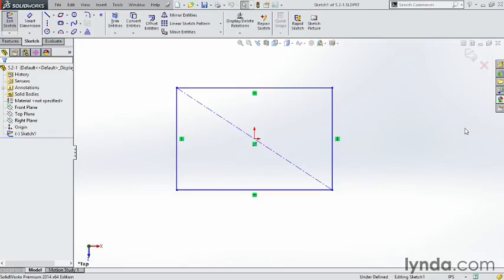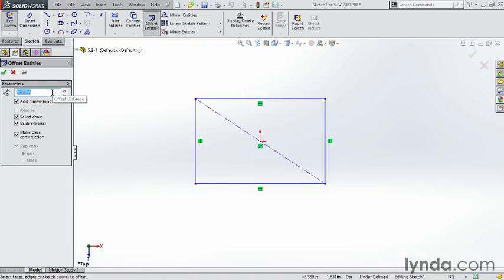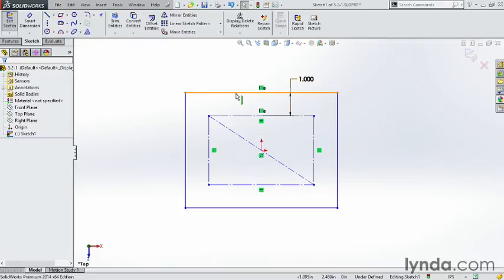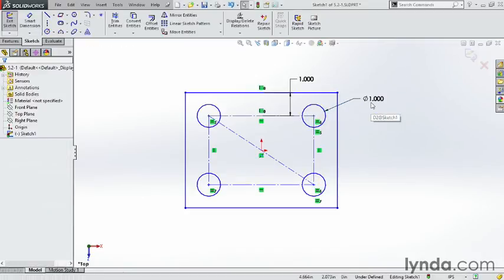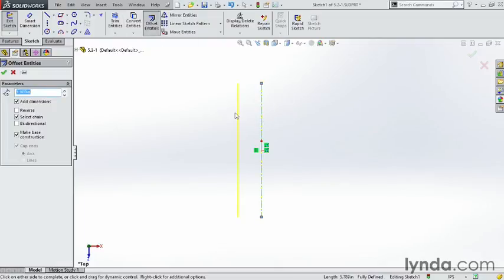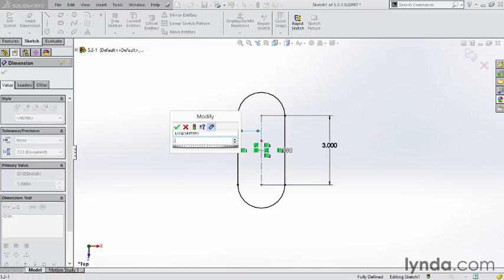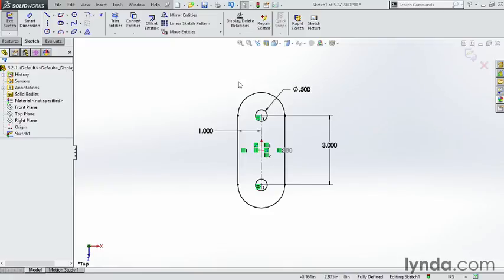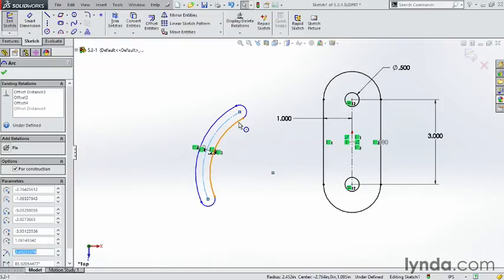5 2 Creating offset geometry